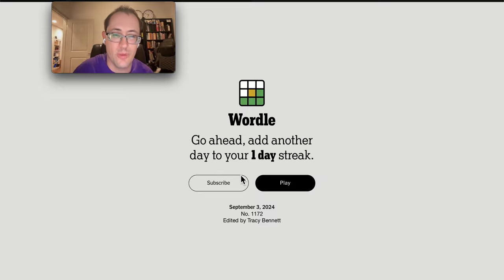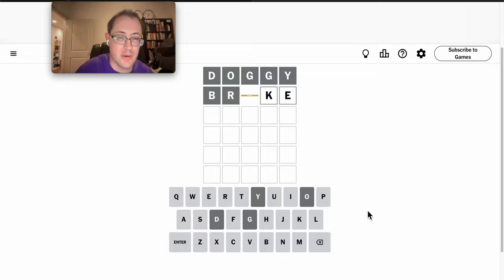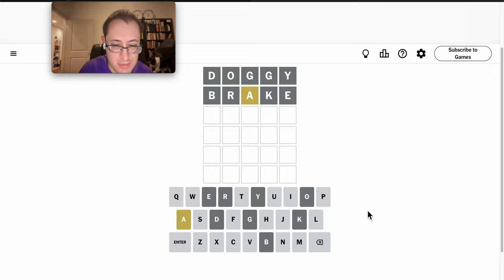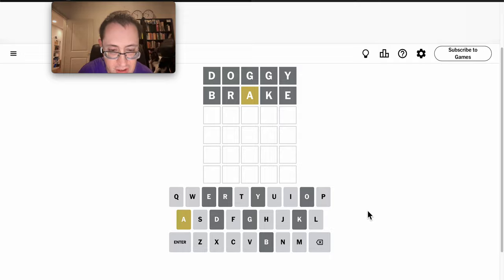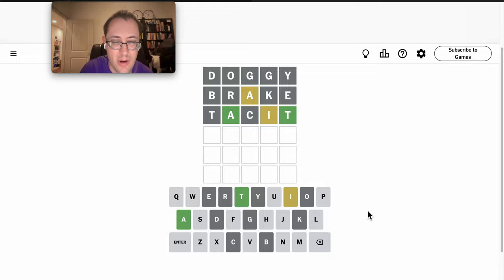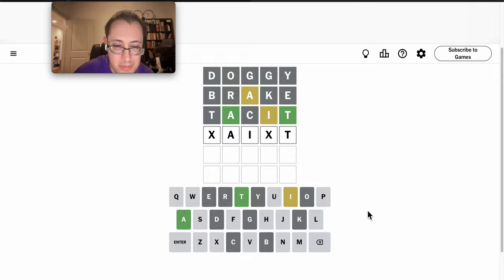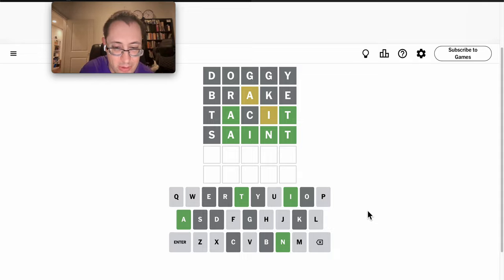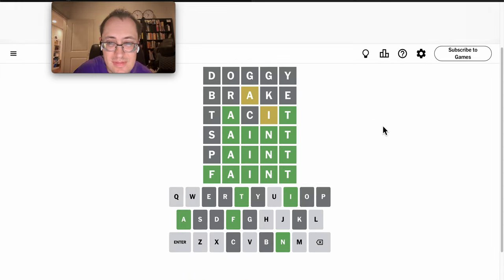Wordle 2024 09 03 - lots of color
How was it for you?